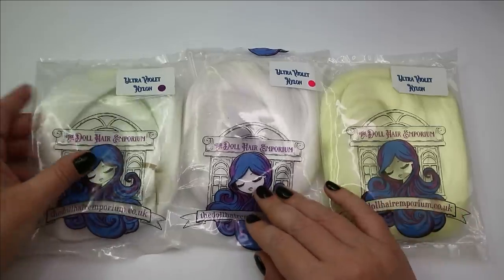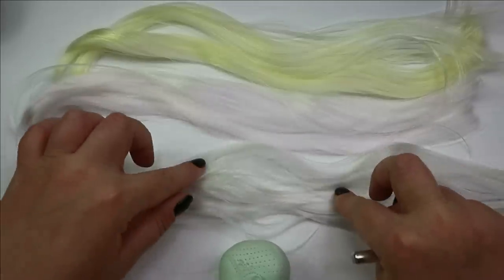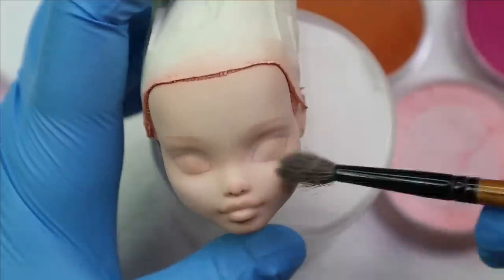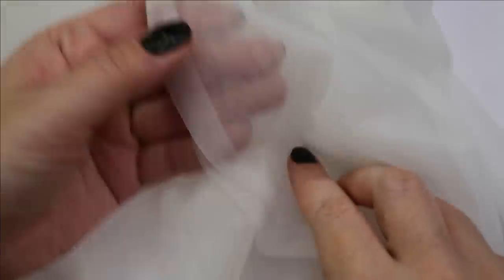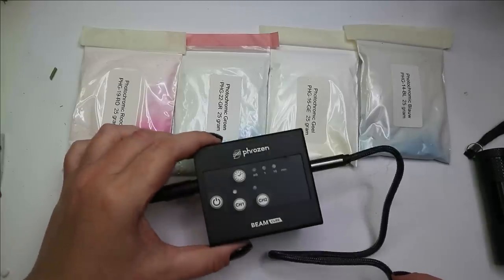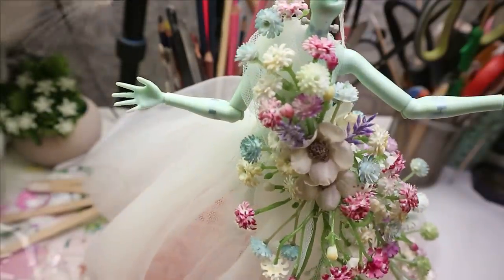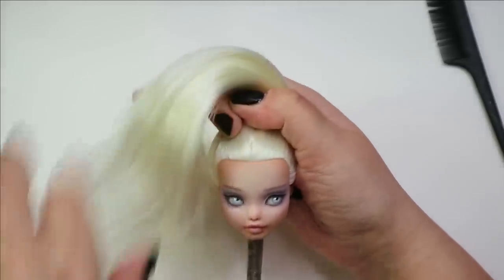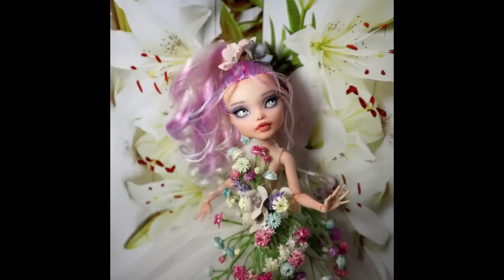I MADE A COLOR CHANGING DOLL! (and it's magical) / Monster High Doll Repaint by Poppen Atelier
Today I will make a color changing Monster High doll using photochromic hair and pigments.